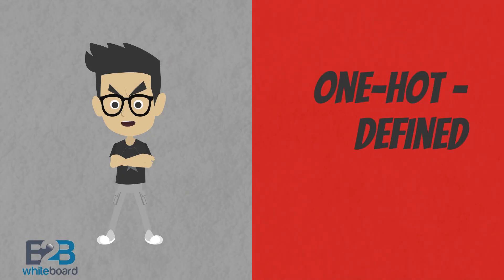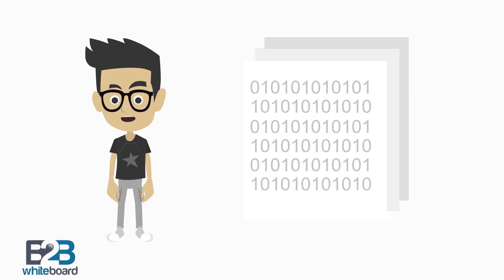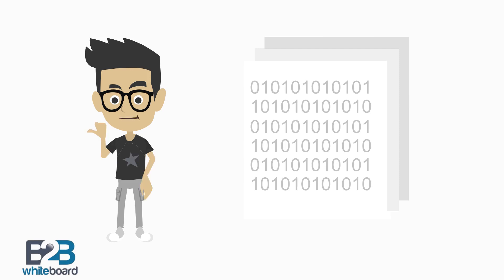One-Hot - Definition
In digital circuits and machine learning, one-hot is a group of bits among which the legal combinations of values are only those with a single high (1) bit and all the others low (0).